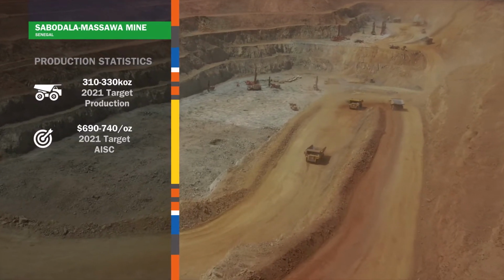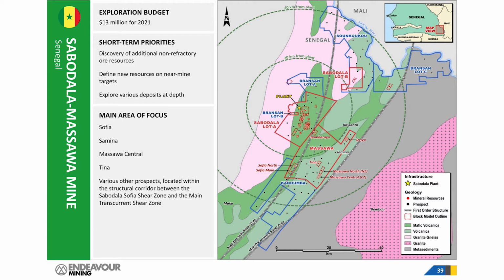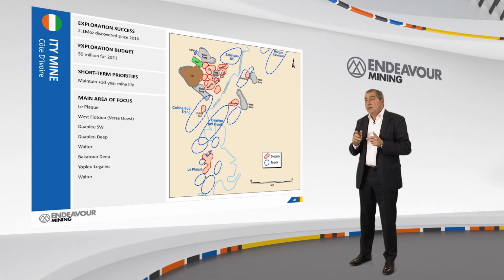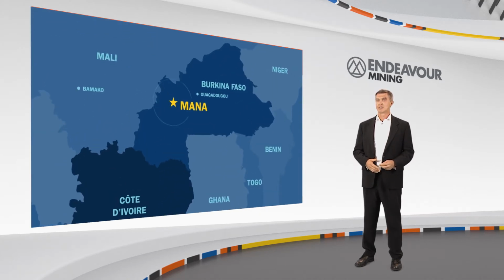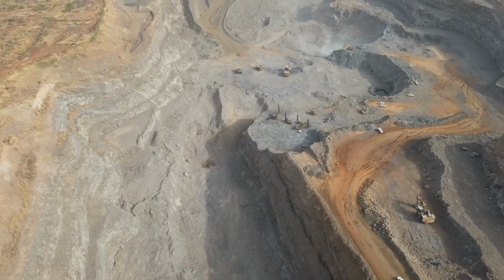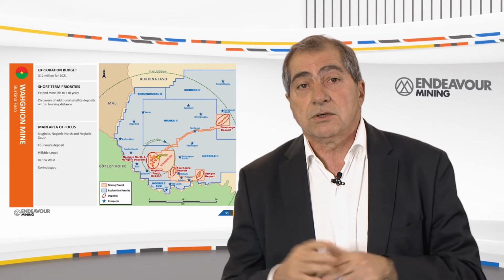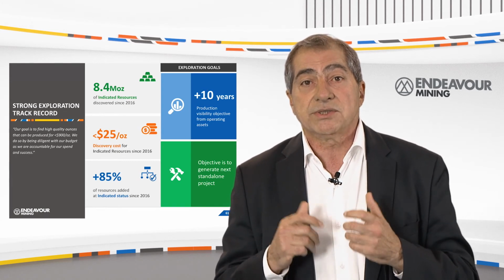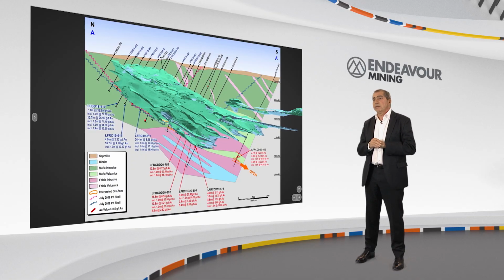Endeavour's 2021 Capital Markets Event - Our Portfolio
Mark Morcombe, Executive VP and COO
Patrick Bouisset, Executive VP Exploration and Growth